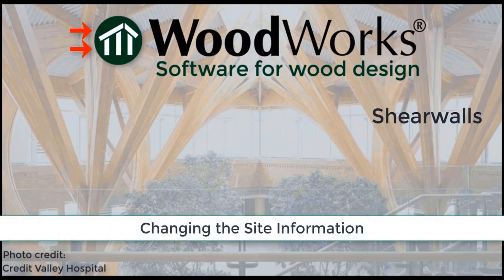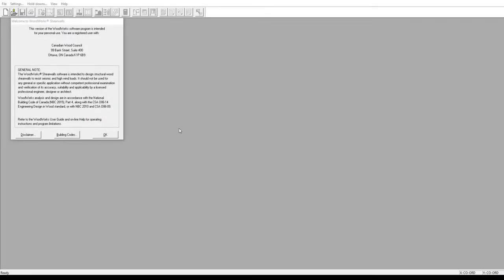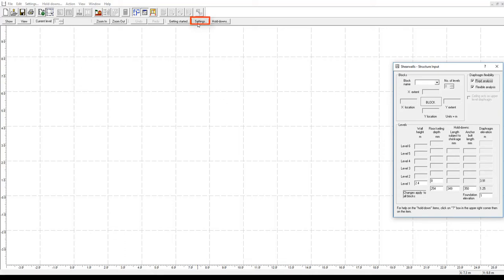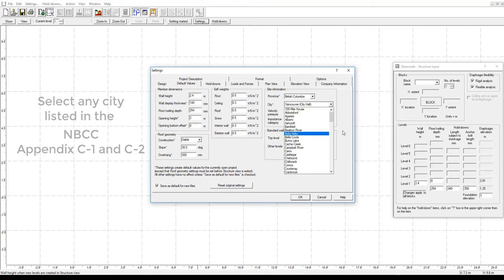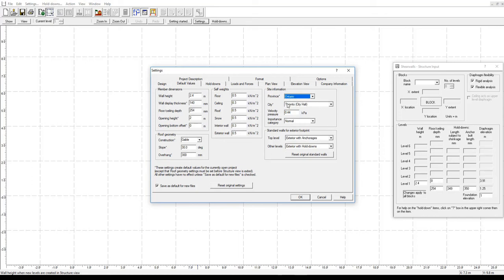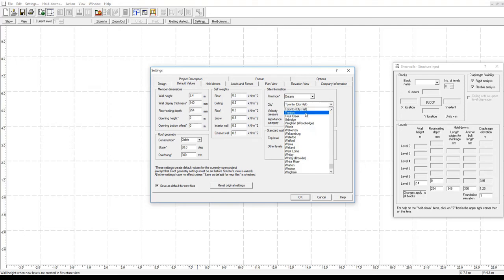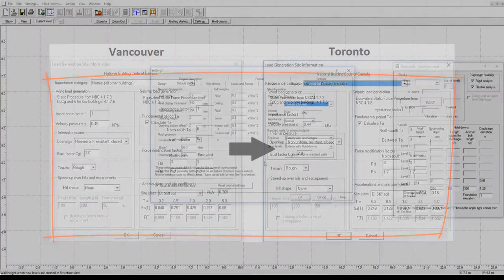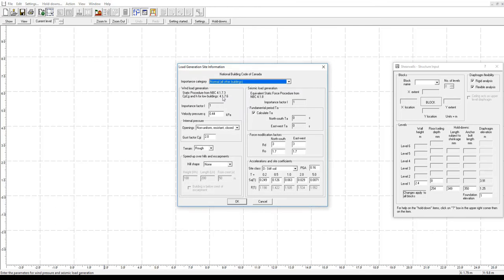🇨🇦 Video 2.2 (Shearwalls) - Changing the Site Information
💻  WoodWorks® Shearwalls

1. [0:39]: "Site information" section (Default values tab)
2. [1:04]: Quickly search for a city
3. [1:39]: Load generation site information window